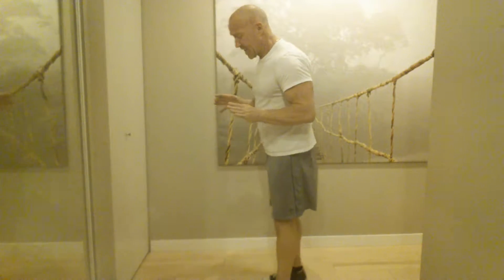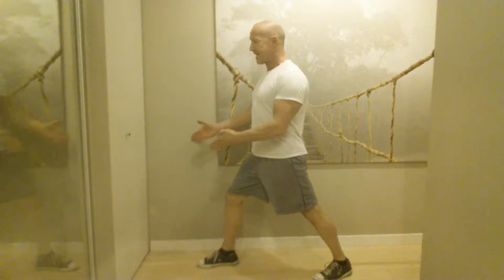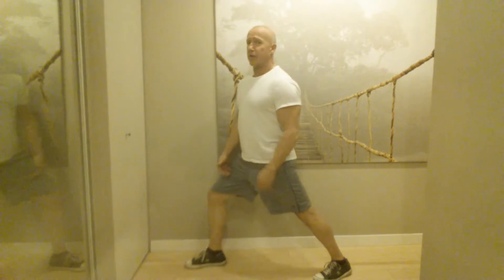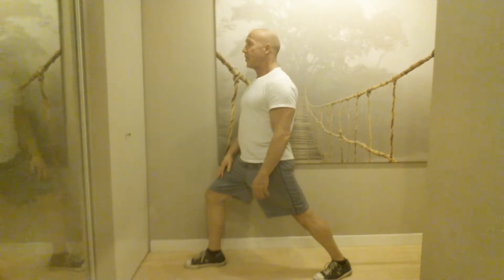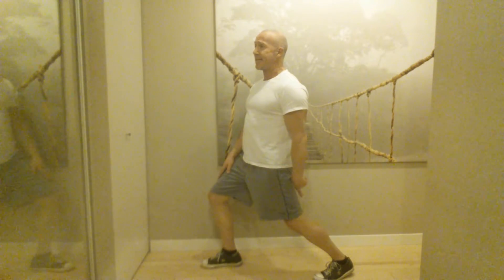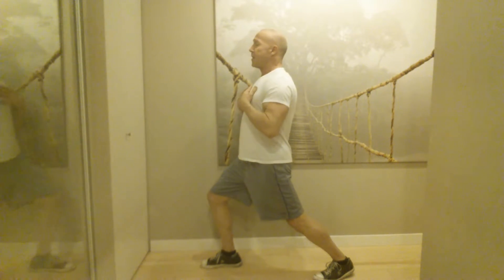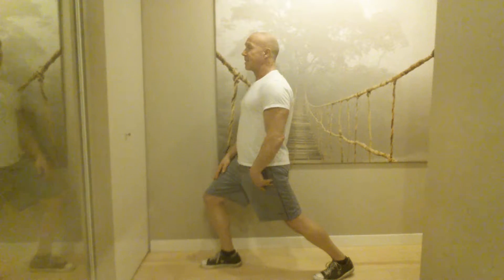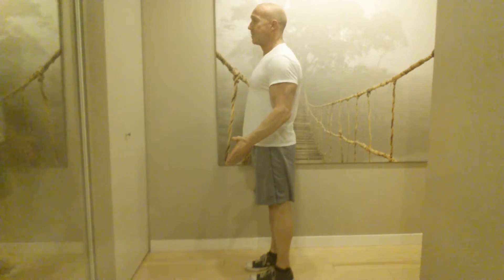BoomerBody.ca || BoomerBody Calf Stretch [full-version]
Maarten Van Nus, fitness expert & founder of BoomerBody.ca, specializes in fitness for Boomers but his advice is good for all Generations.